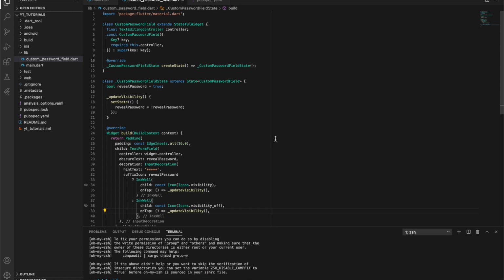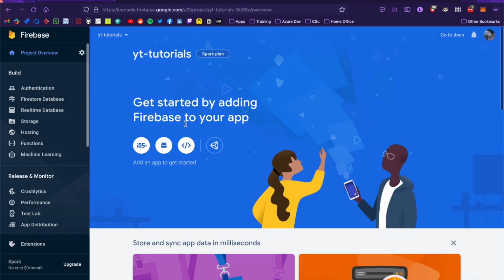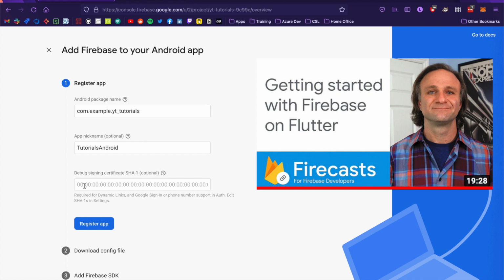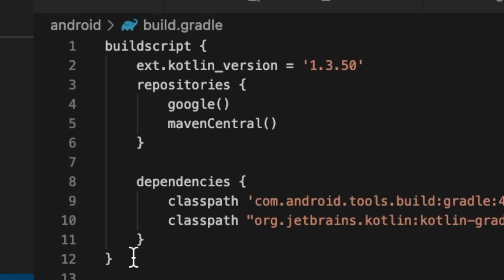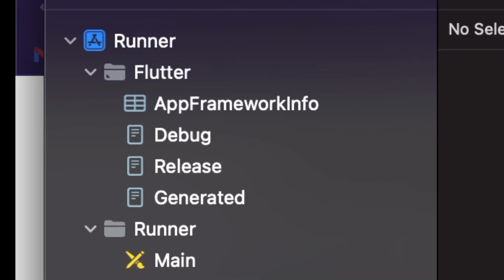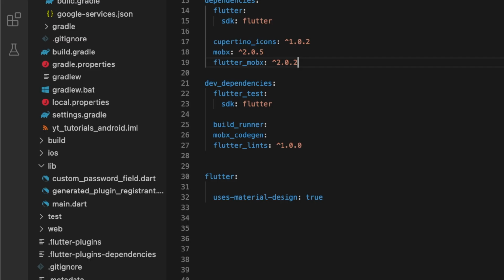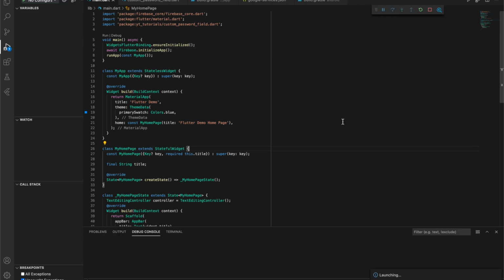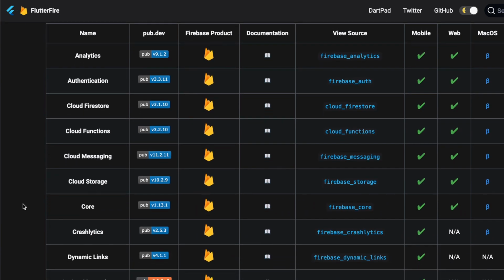The ONLY Firebase Tutorial You Will Need (With Examples)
Like what you seen?

In this video I walk you through the steps of integrating Firebase into your flutter application and getting analytics up and running. That being said, the same steps are super simple and easy to follow for any Android or iOS native apps. You guys have it easier because you will only need to set up one app in your Firebase console!

Firebase is a codeless backend provider developed by Google. It has a number of modular products that are available for you to integrate into your application when you are ready for that particular feature. It's plug and play. With minimal code required to make the most of what Firebase has to offer, it's a great option for one-person side projects or enterprise applications.

Video timestamps
0:00 Introduction
0:50 Create Firebase project
2:06 Android project setup
5:55 iOS project setup
7:32 Initialize Firebase
9:13 Verify analytics setup & wrap up